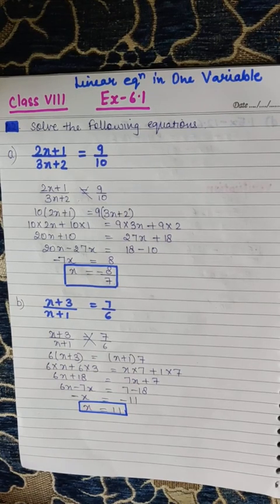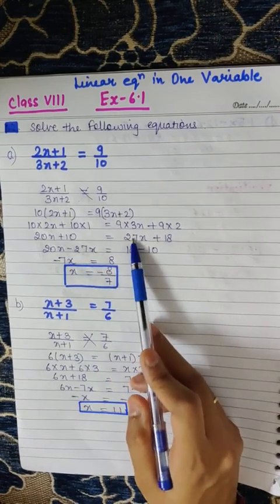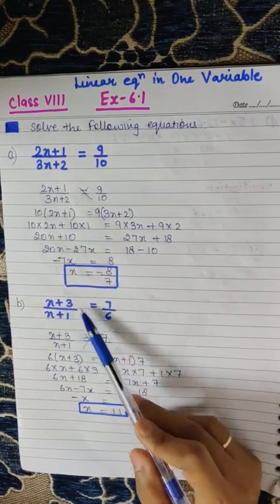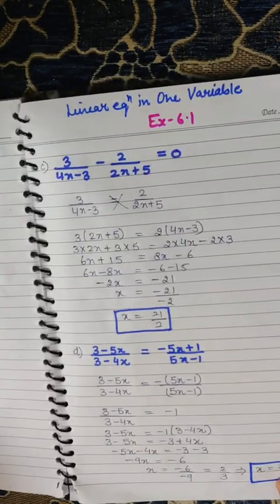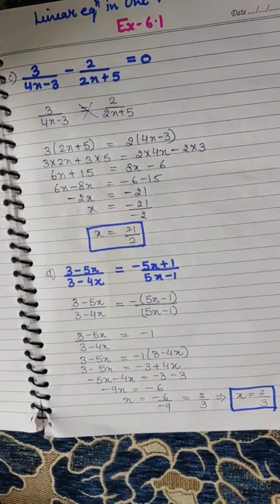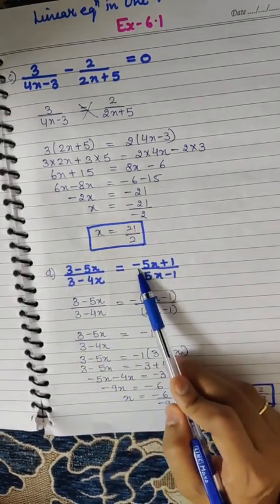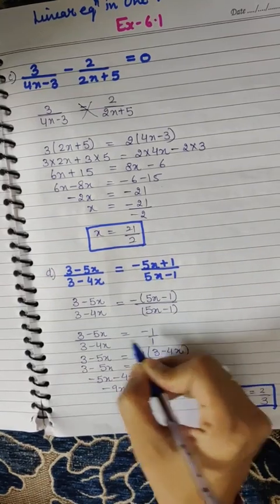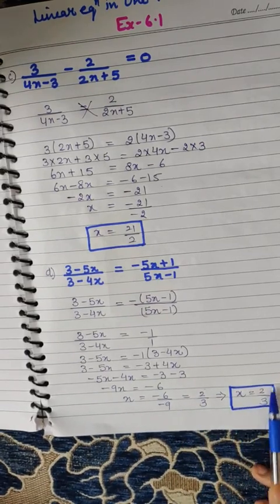CLASS VIII MATHS SOLUTION EX6 1